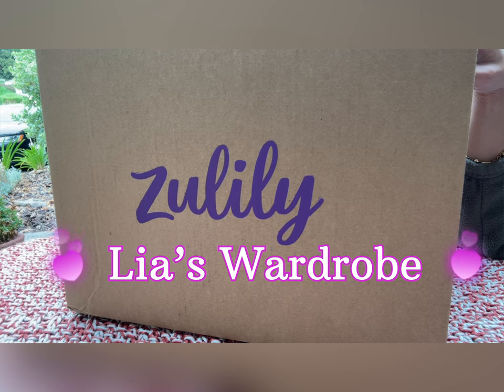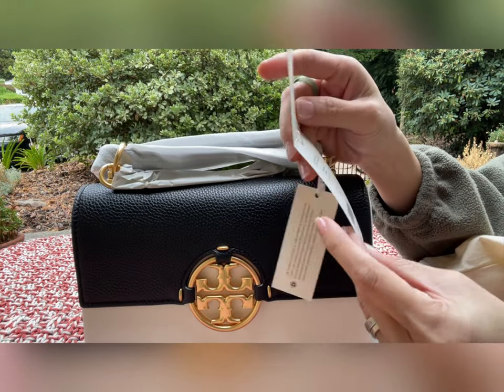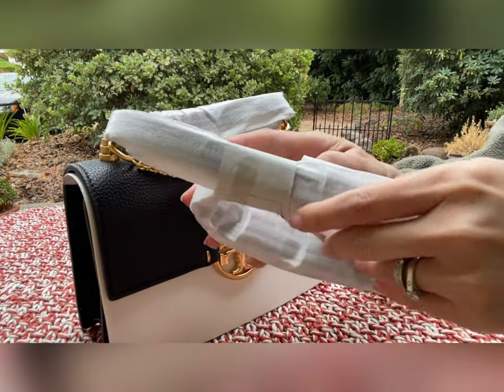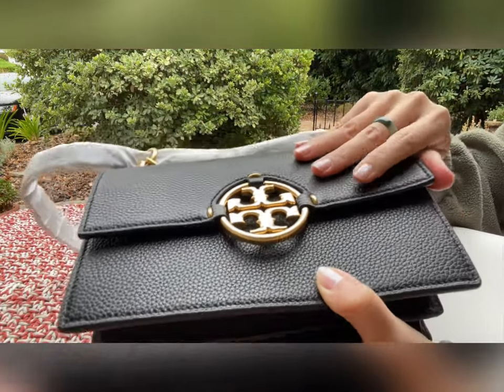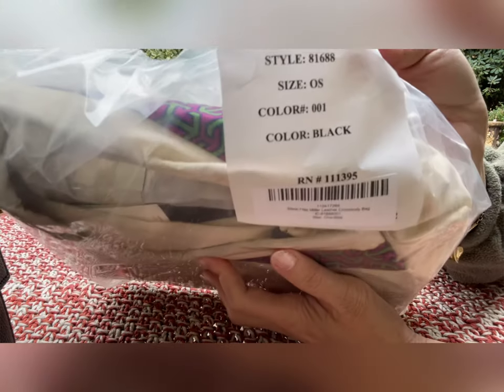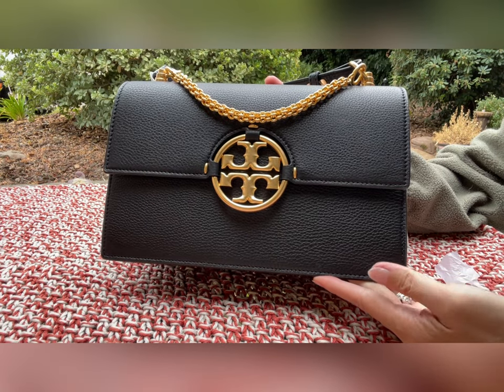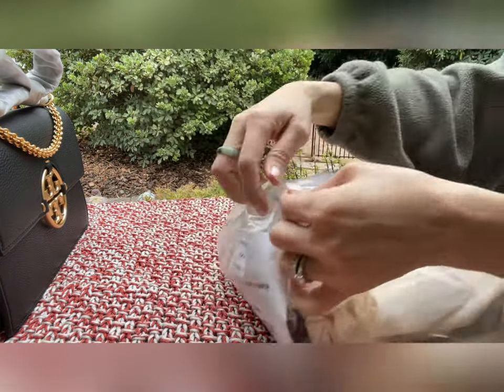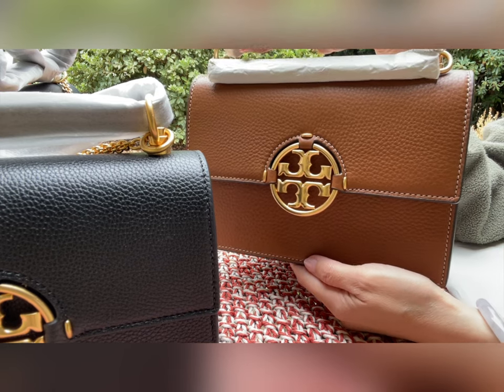Tory Burch Miller Bag, size comparison. Unboxing and Review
Hello all,
I hope you find this size comparison video helpful.